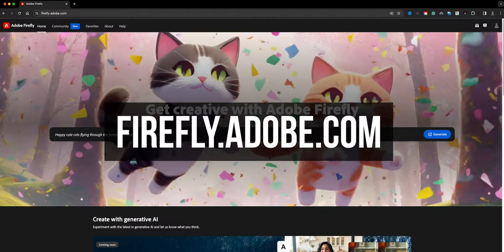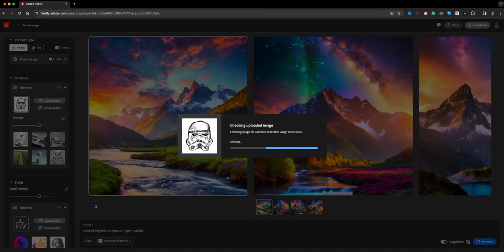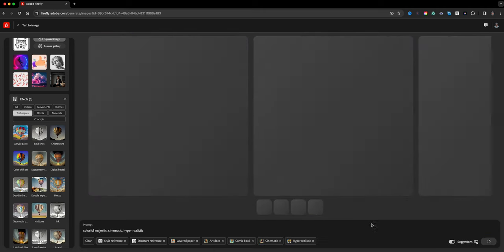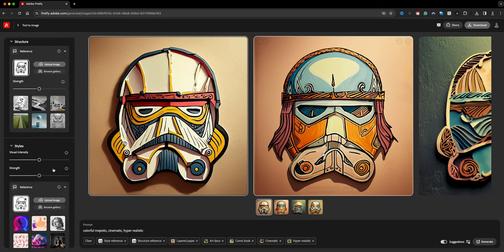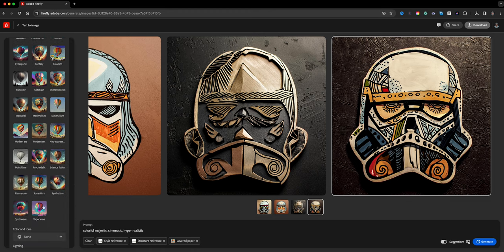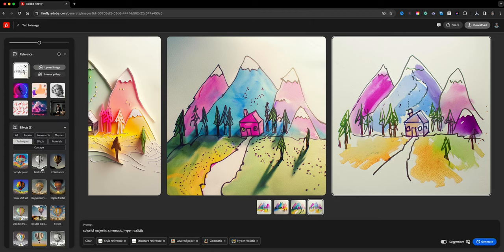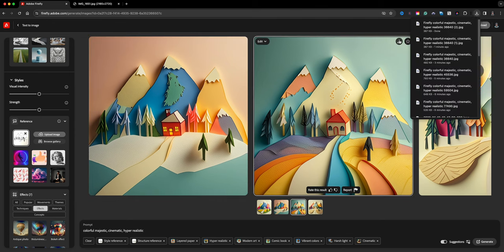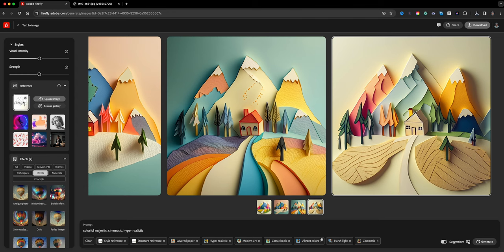How to Create Stunning Images with Adobe Firefly: Step-by-Step Guide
In this video, I walk you through how to create Generative AI images using structure reference images in Adobe Firefly.

0:00​​ - Intro
0:30 - Enter Prompt | Adobe Firefly
0:48 - Choosing Options | Adobe Firefly
1:05 - Import Reference Image | Adobe Firefly
1:30 - Select Effects | Adobe Firefly
1:57 - Generate Images | Adobe Firefly
3:00 - Select Effects | Adobe Firefly
3:48 - Generate Images | Adobe Firefly
4:00 - Repeat Steps | Adobe Firefly
5:01 - Compare Reference Image to Results | Adobe Firefly
5:28 - Options | Adobe Firefly
5:51 - Outro

GEAR USE TO MAKE THIS VIDEO